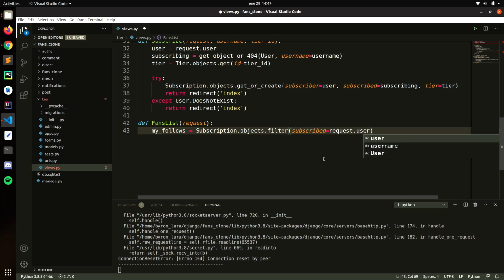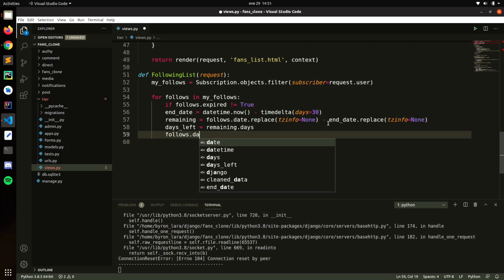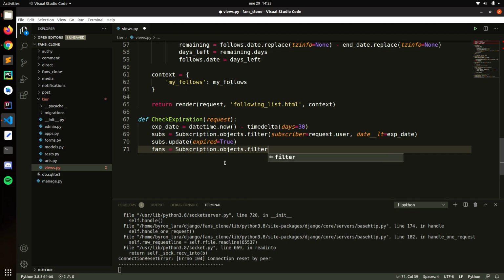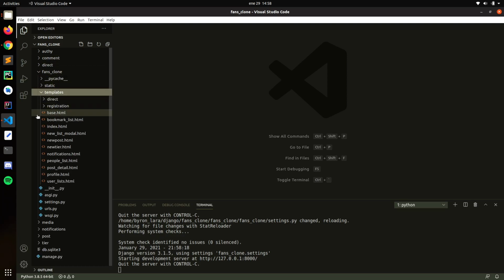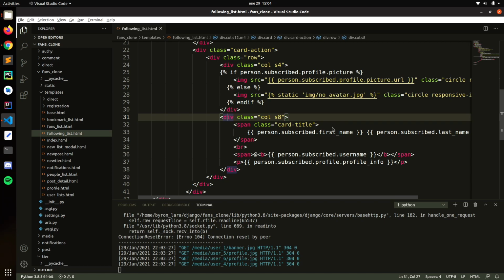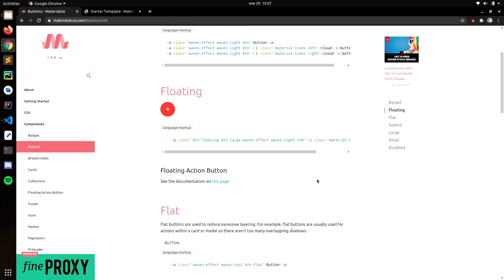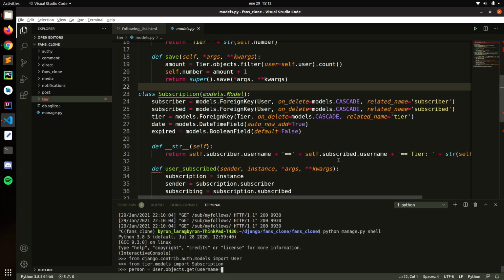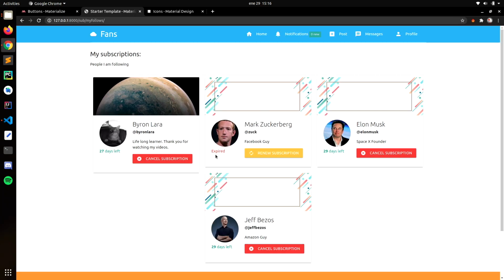Django OnlyFans Clone - Fans follows list and expiration | 31